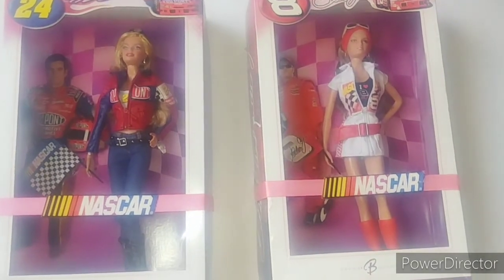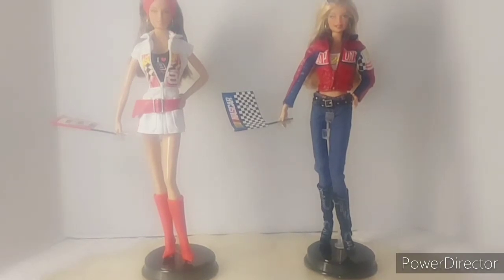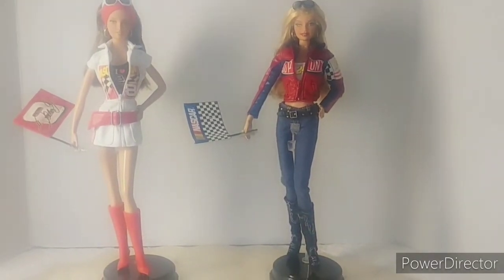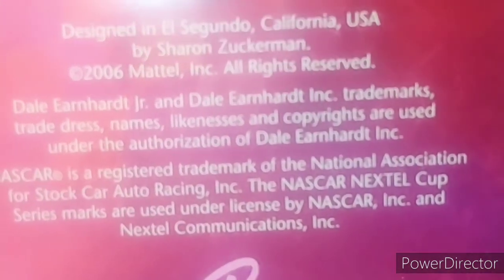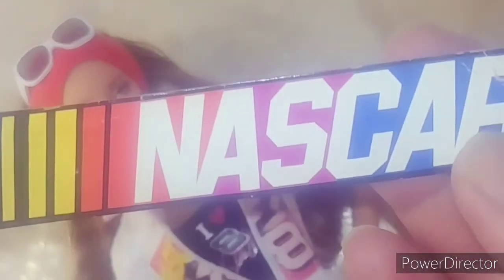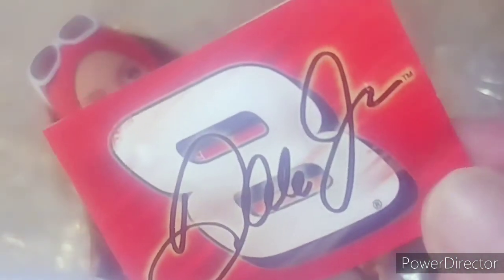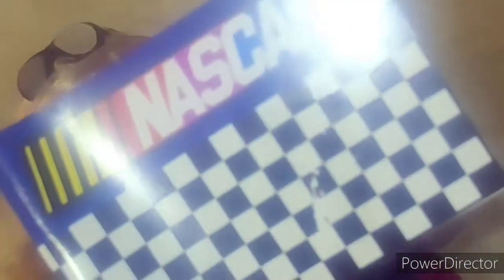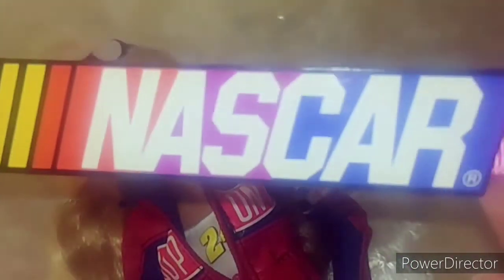BARBIE Collector NASCAR dolls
THANKS so much for dropping by to view these race car beauties!